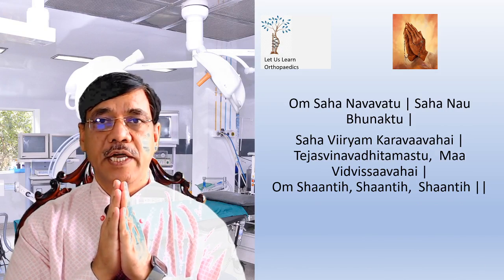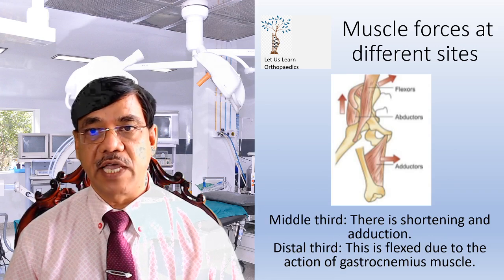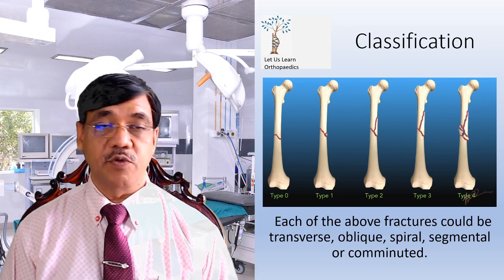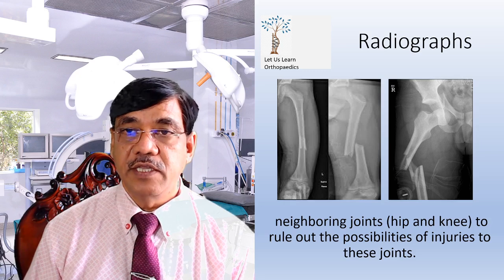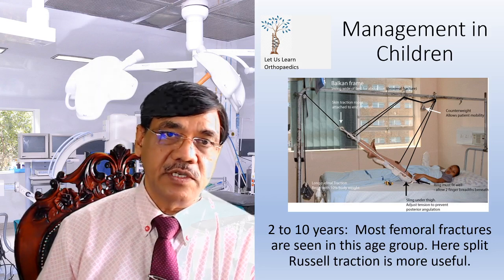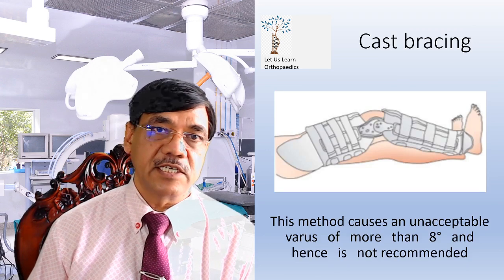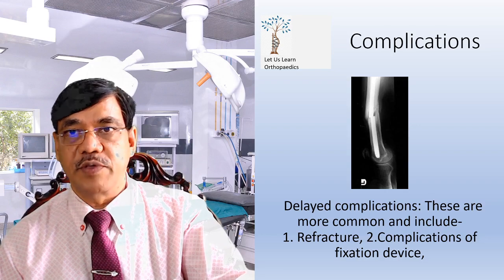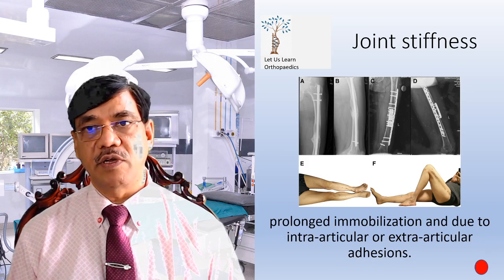Let Us Learn Orthopedics- Fracture Shaft Femur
This video is created for all UG and PG students of Orthopedics to help them write a short essay on Fracture Shaft Femur in their theory paper during University Exams.